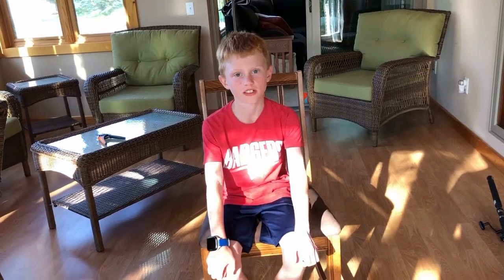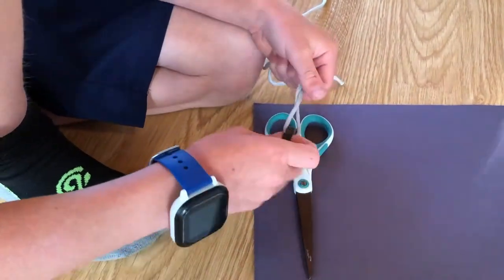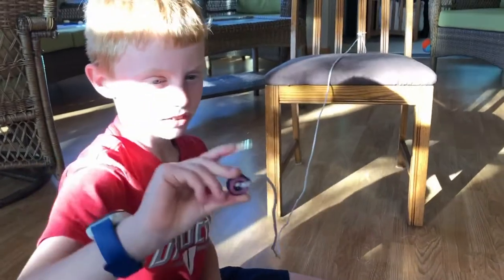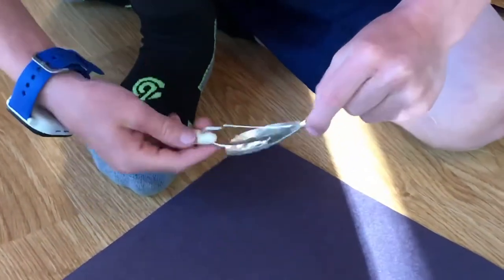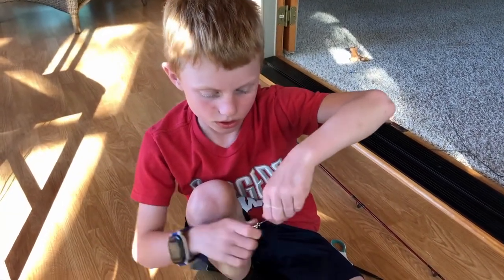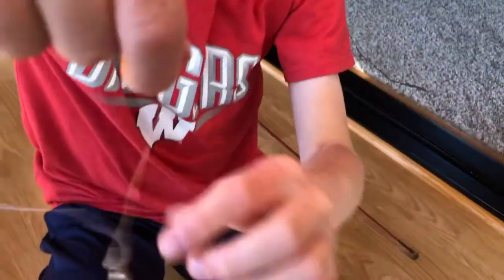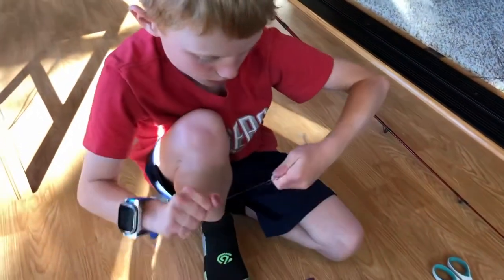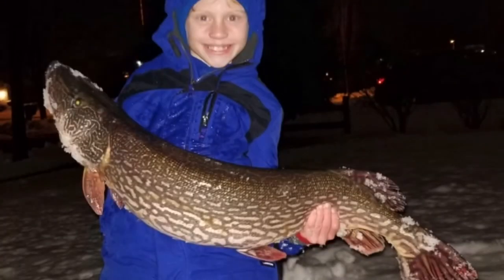How to tie a fishing knot